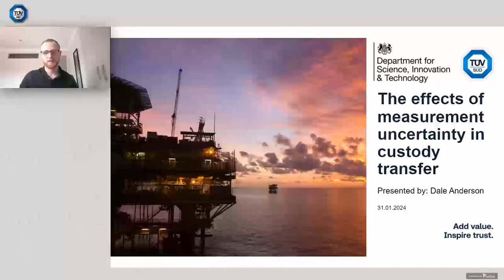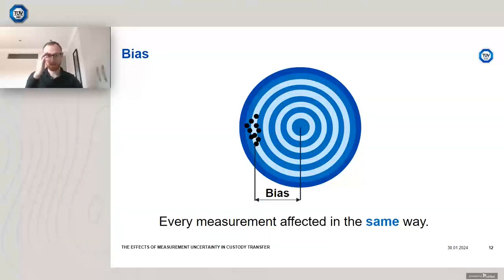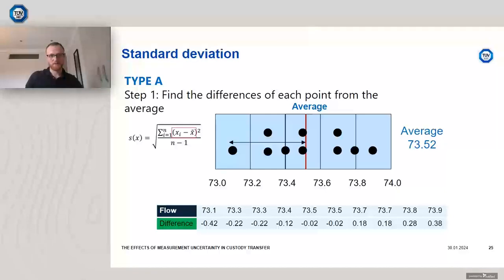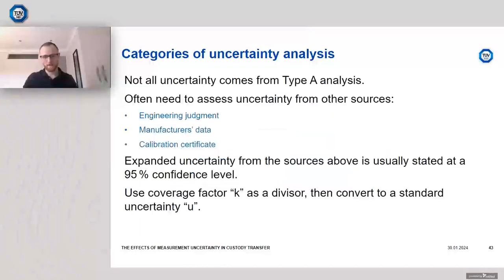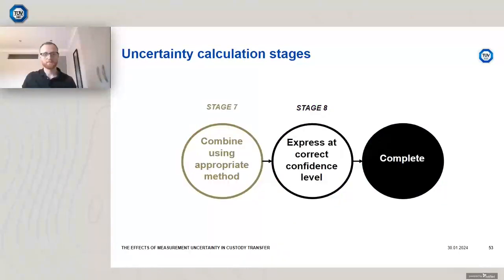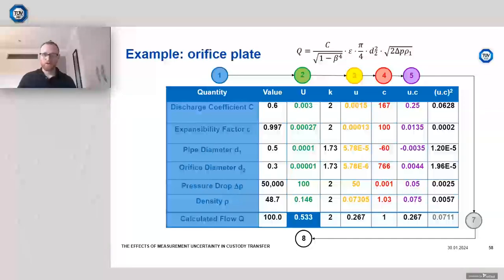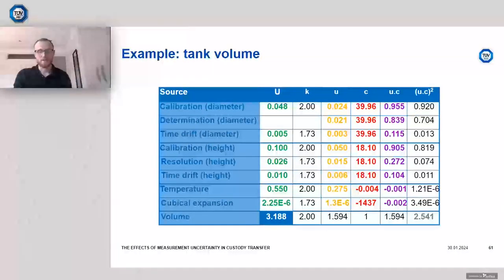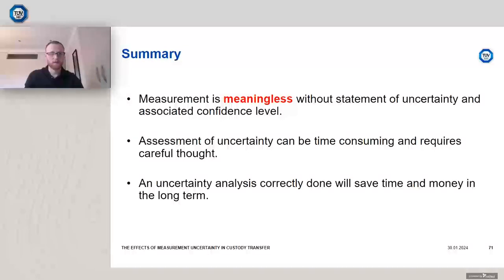Webinar // The Effects of Measurement Uncertainty in Custody Transfer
No measurement is ever completely exact; there is always a degree of doubt about its accuracy. This degree of doubt is quantified by the uncertainty. The effects of measurement uncertainty manifest themselves across all industrial sectors, resulting in significant financial exposure. In the field of flow measurement, measurement uncertainty is particularly important when the fluid being metered is of high value where small errors in flow measurement could potentially cost the operator large amounts of money.

FOCUS TOPICS
Basic uncertainty theory
Types of uncertainty
Uncertainty calculations
Practical examples